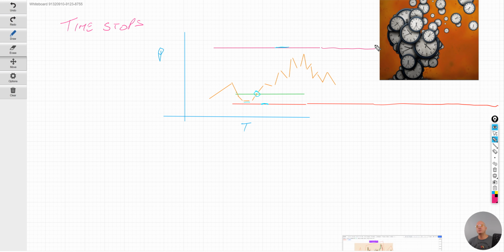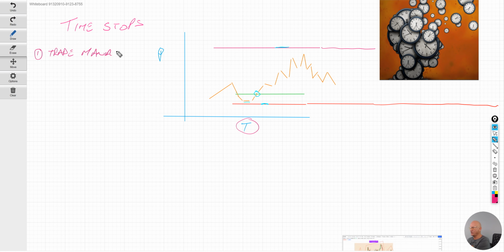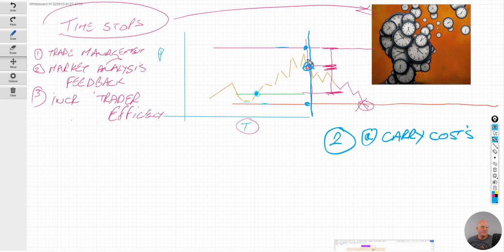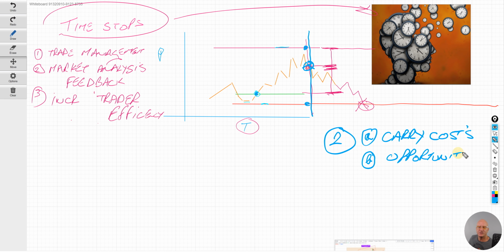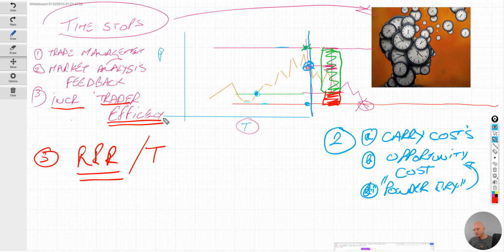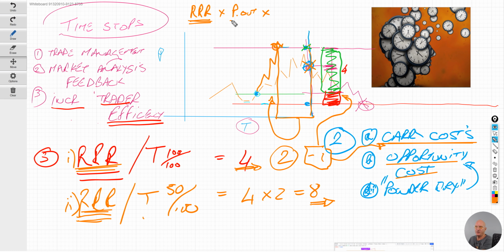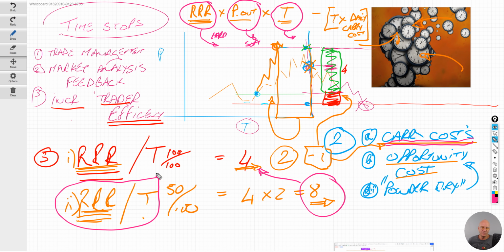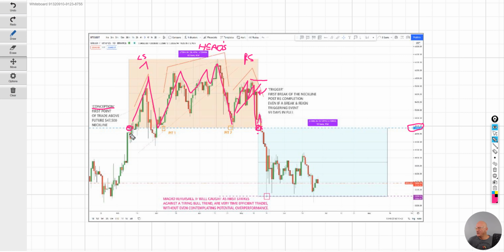The One key thing you are not doing in your trading that changes everything.